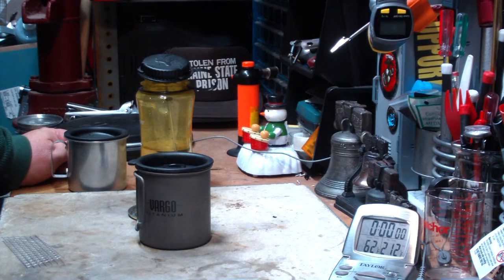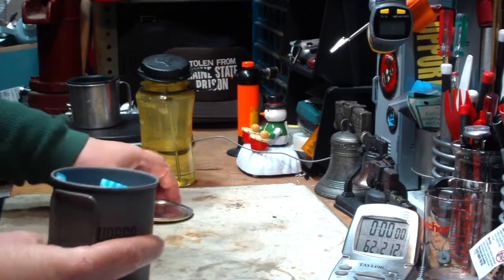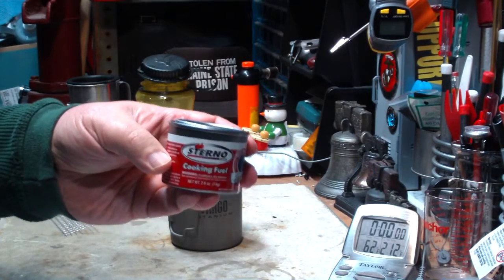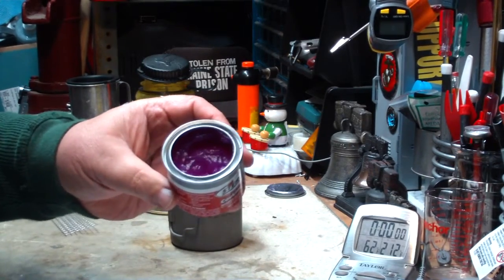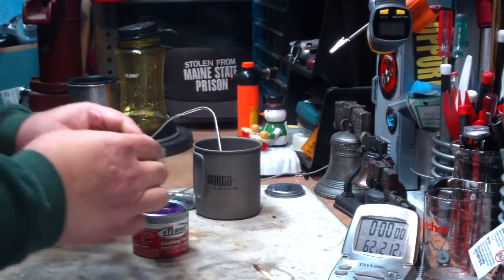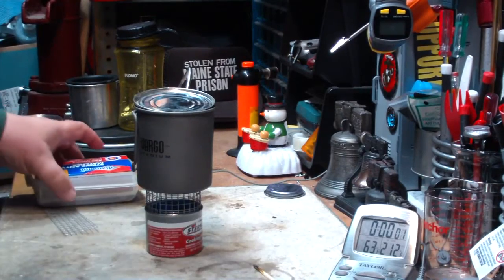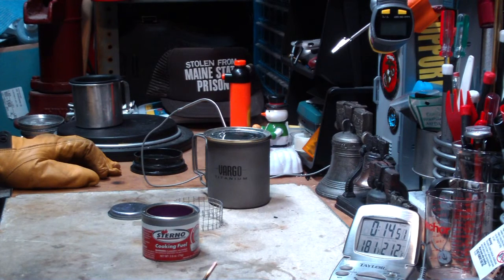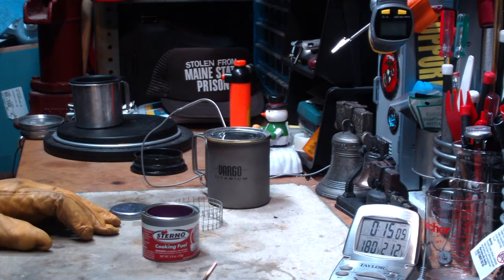Sterno or Gel Fuel? What a Can-of-worms!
Note: This video was orginally uploaded to my other site on 12/19/2011. I thought it related to the videos I've been doing on Sterno so I edited out the music and I'm re-uploading for your viewing pleasure.

Gel Fuel Can of Worms
Seems I keep opening that proverbial can of worms. My latest is my videos using Sterno® where I said that I didn't think it was useful for cooking. For heating up water it works ok as long as you don't need to bring the water to a boil.

Some of complaints or concerns I've gotten are:
there are a number of people that like using Sterno® and or are selling Sterno® outfits
others thought that I shouldn't refer to non-Sterno® products as Sterno® but as "gel fuel"
others thought I should do the labs with one cup of water rather than two as I usually use.

So in this video I want to address these concerns and cover a couple of other ideas I've been playing with with the "gel fuels".
1. A cheap, simple to make, and easy to use pot stand to use with the gel fuel cans.
2. A method to refill gel fuel cans cheaply. I noticed that the Sterno® said it is made from 3.3% methyl alcohol so I wondered what would happen if I poured some methanol into the Sterno® after I had used it. Turns out that the methanol gells and isn't in the liquid form anymore. Really cool.

What I do in this video is:
1. Weigh a new can of Sterno® to find how much it weighs before use.
2. Do a boil test using one cup of water.
3. After initial burn weigh the can to show how much Sterno® has been used during the burn.
4. Add methanol to bring can back up to original weight. Wait till it gells.
5. Then do another boil test and see if the time to boil changes.

Note:
for information and from what they say the Sterno® brand 45-minute Gel has a max temperature of 185°F. No wonder it's so hard to get water to boil using Sterno®.
They also say you should not open can with sharp knife.

Hiram

Lab0225 Part 1 -  new Sterno® can
Title: Gel Fuel - Can of Worms
Room temp: 55°
Humidity: 44%
Weather condition: Sunny, Breezy
Burner: Sterno (small can - 2.6 oz) - New
Stove/Pot stand: hardware cloth ring - 1/4" squares - 4 squares high x 28 squares long
Pot: Vargo Titanium cup - small - 3 1/4" Dia. x 3 1/2" High
Fuel: Sterno (small can - 2.6 oz) - New
Amount of fuel: NA
Amount of water: 1 cup(s)
Water temp at start: 62°
Time to boil: 12 minute(s) 06 second(s)
Time to run-out: NA
Note:
Weight of new Sterno® can was 97 grams without lid.
Weight of can after burn was 88.1 grams.  9 grams of Sterno® was consumed in burn.

Lab0225 Part 2 -  Sterno® refilled with 9 grams of methanol
Room temp: 55°
Humidity: 44%
Burner: Sterno (small can - 2.6 oz) - Can from Part 1 refilled with 9 grams of methanol
Fuel: Sterno (small can - 2.6 oz) - Can from Part 1 refilled with 9 grams of methanol
Time to boil: 11 minute(s) 29 second(s)
Note:
Weight of Sterno® can with methanol refill was 97 grams without lid.
Weight of can after burn was 89.3 grams.  7.7 grams of Sterno® & methanol mix was consumed in burn.